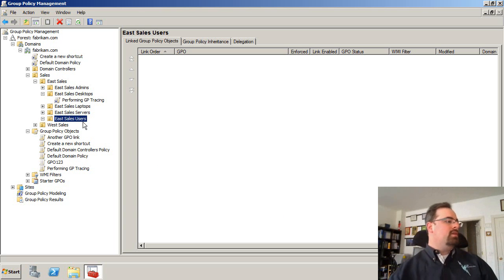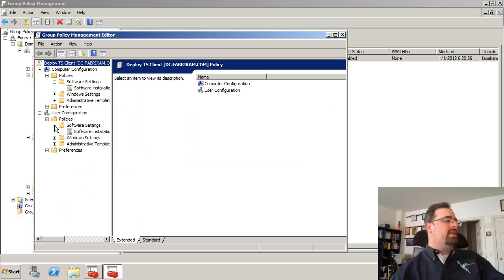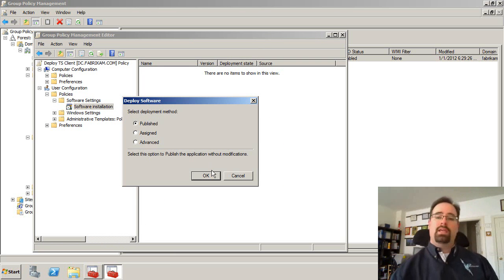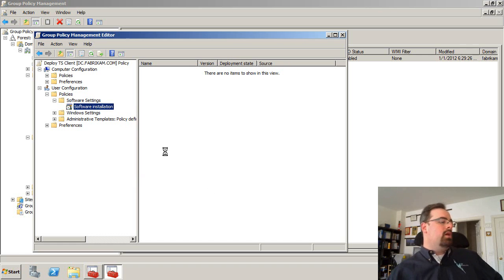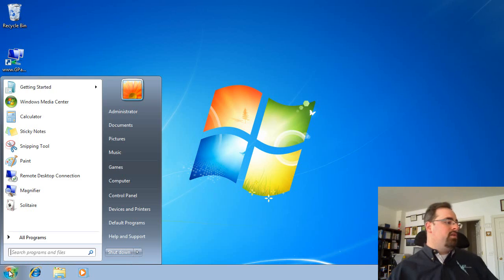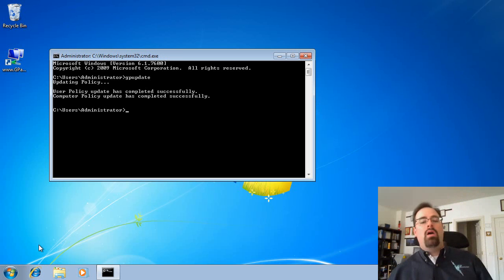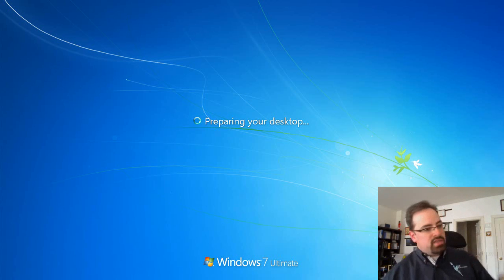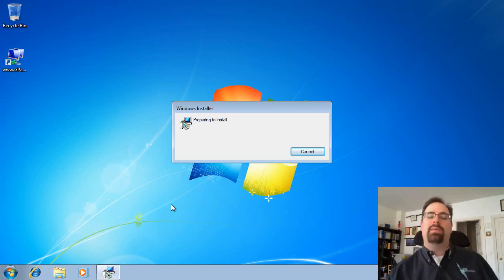Deploying MSIs Using Group Policy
In this video, Jeremy Moskowitz will show you how to use the Group Policy Software Installation to deploy an MSI file.